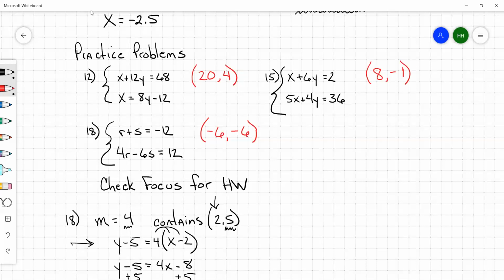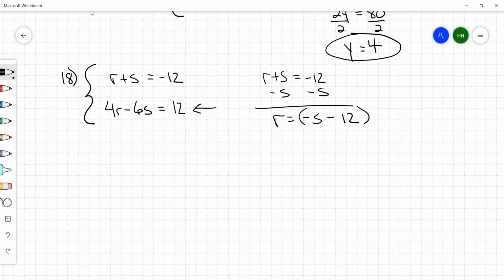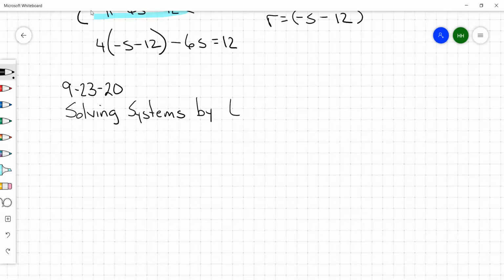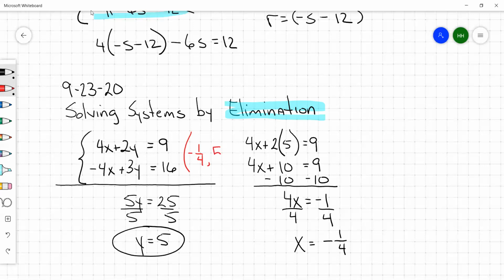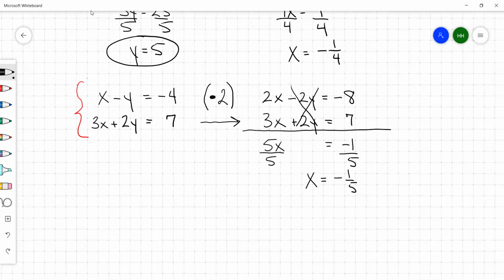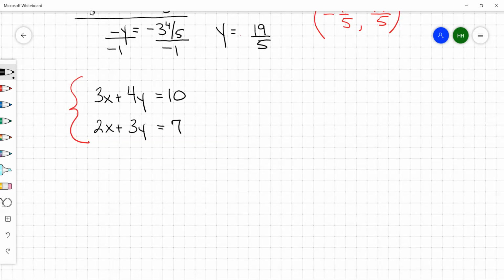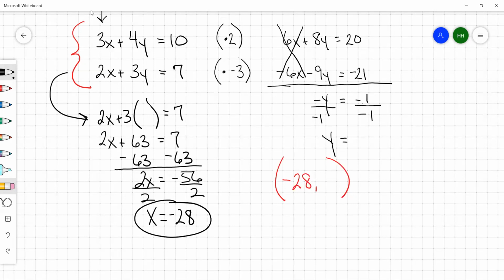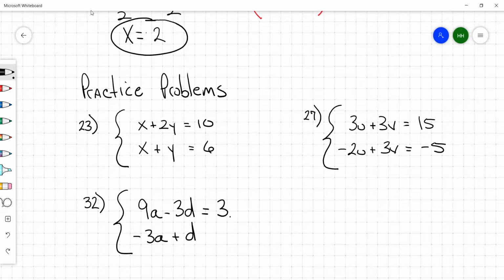09-23-20 Alg 2 Notes